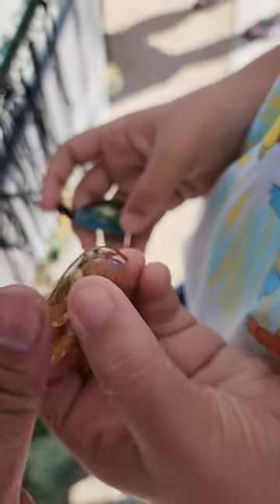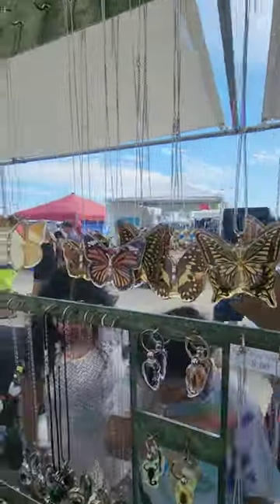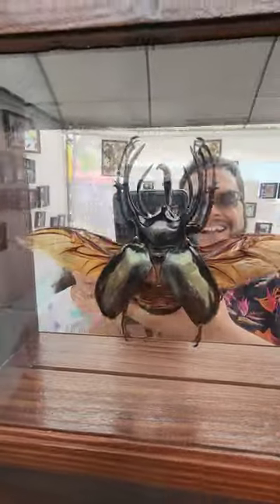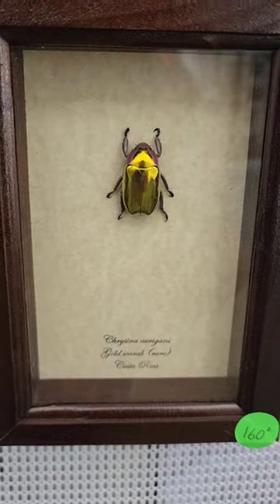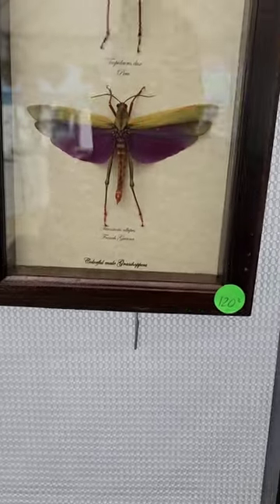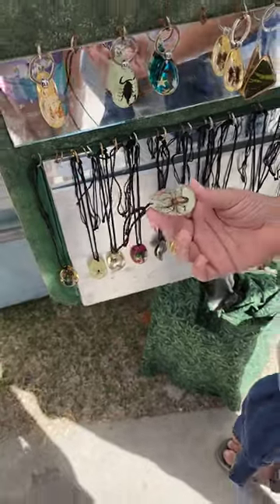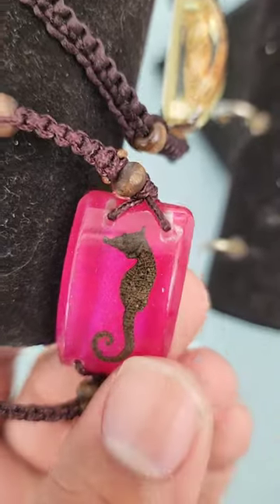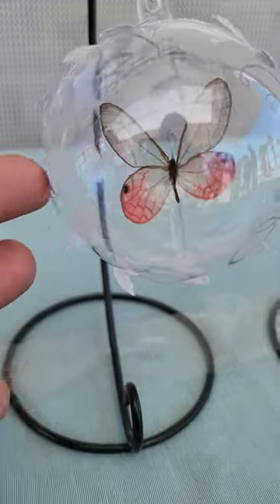LIVE insect Jewelry !WOW! | Abbutterflies.com